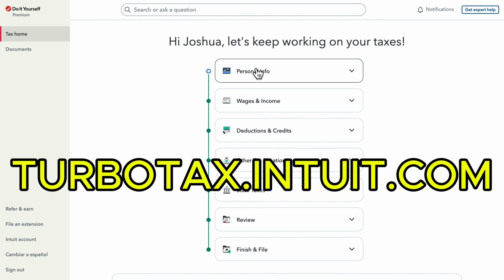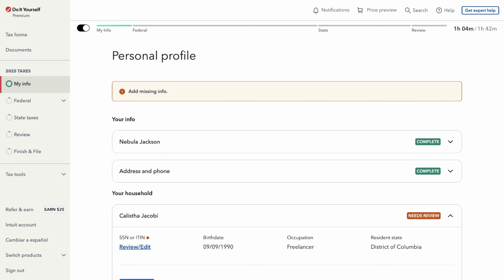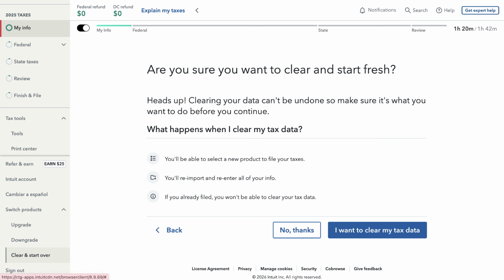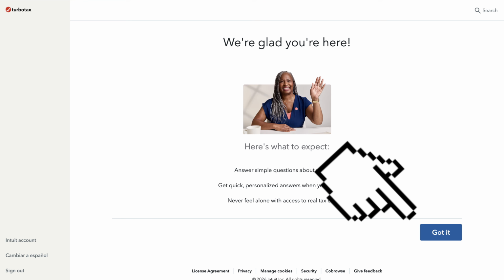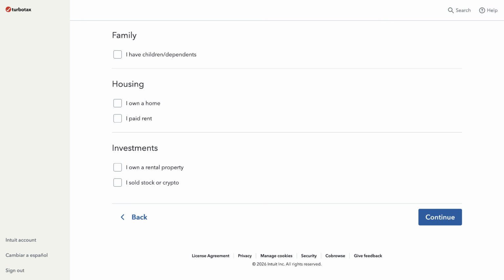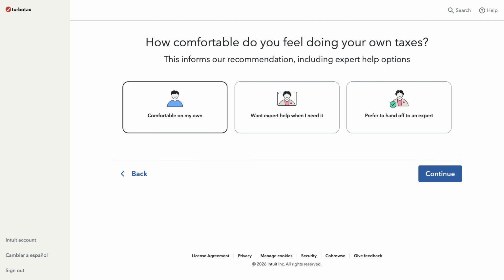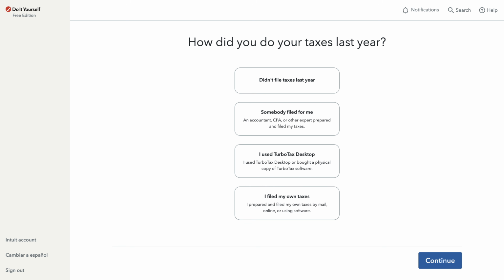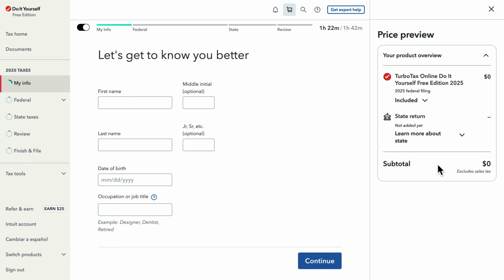How to Remove Expert Assist on TurboTax - 2026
Accidentally added Expert Assist to your TurboTax return and want to remove it? In this quick tutorial, I'll show you exactly how to take it off.